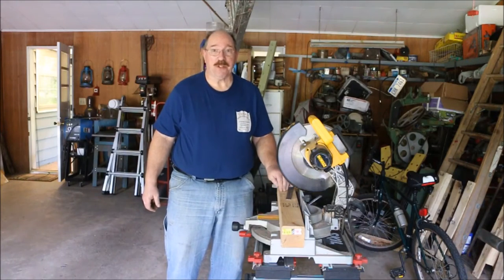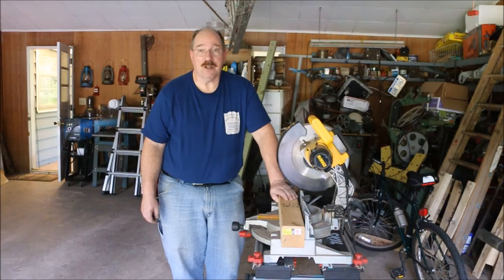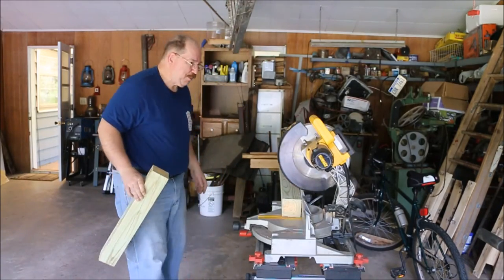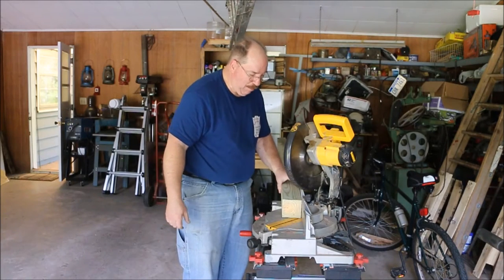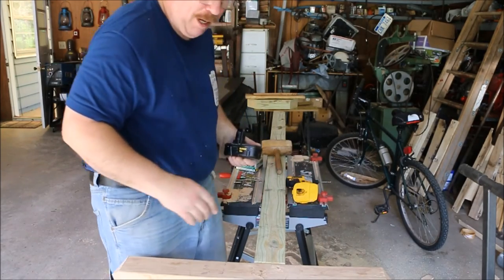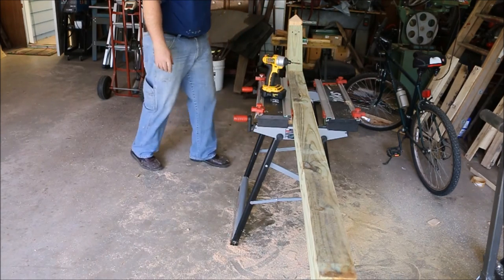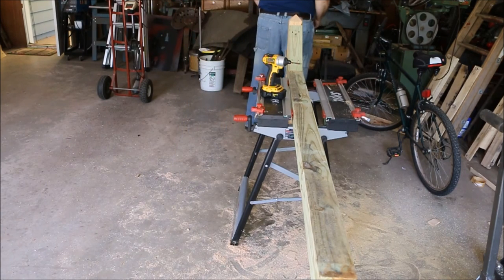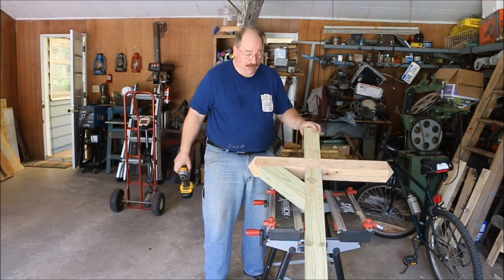Replacing The Mail Box Post ~ Pt 1 ~ Making The Post ~ By Old Sneelock's Workshop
After receiving a threatening letter from the Post Office last year I used the tractor to raise my mailbox to 48” from the road bed. It was secure and worked but it looked pretty chewed up. I decided to replace it with a new post.